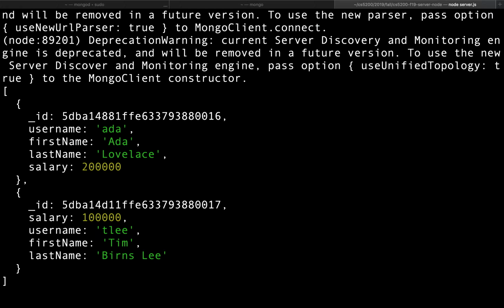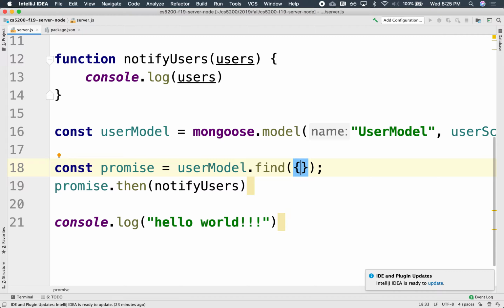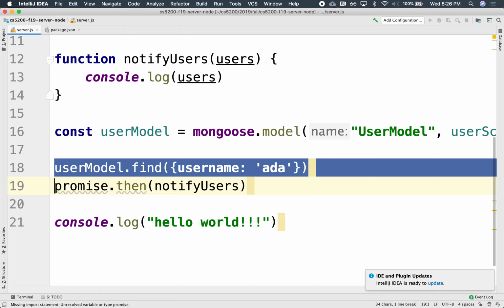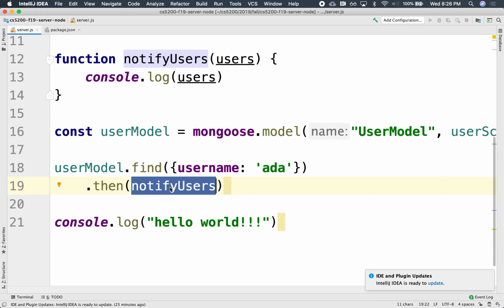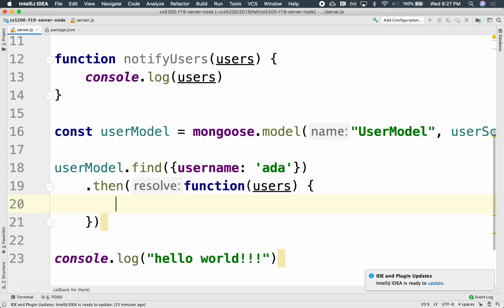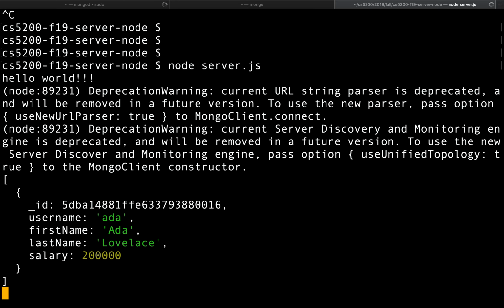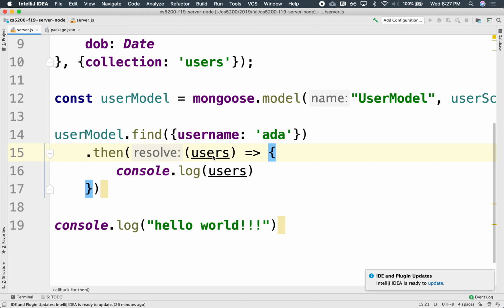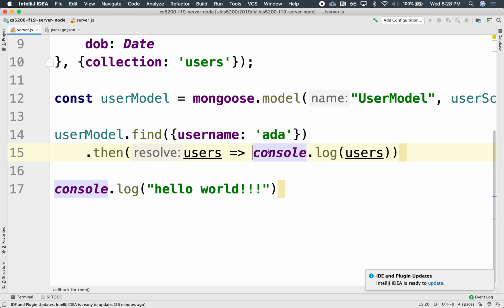Retrieving data from mongo from node using mongoose find 10207